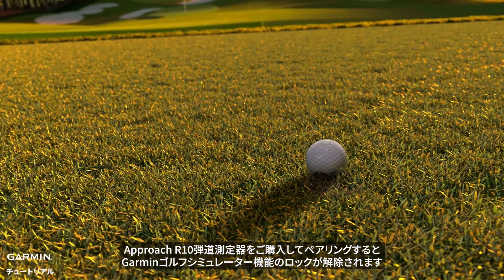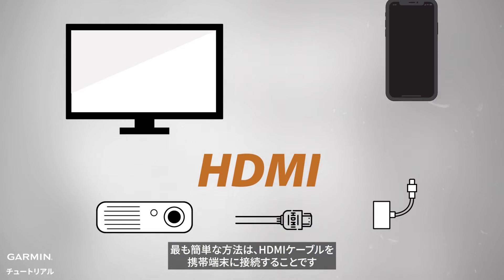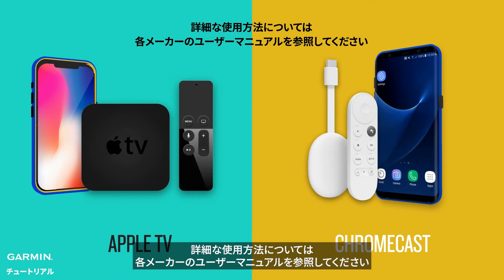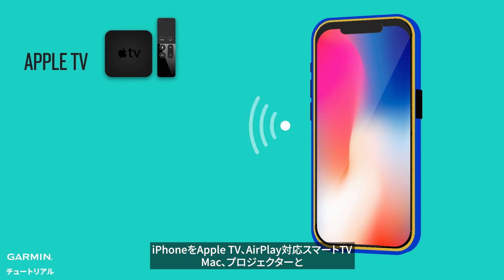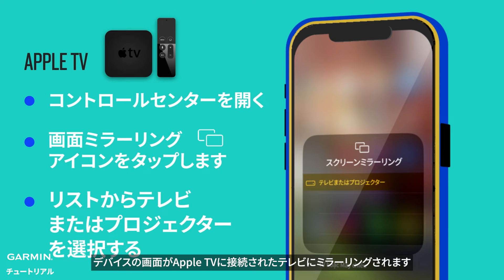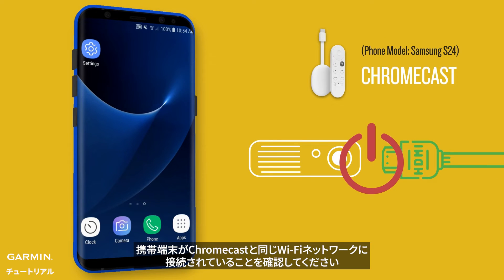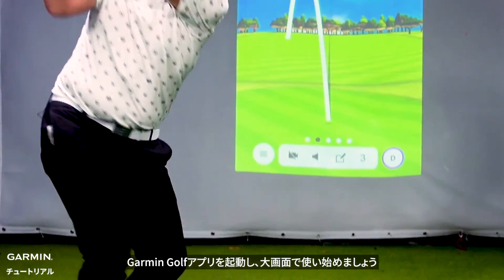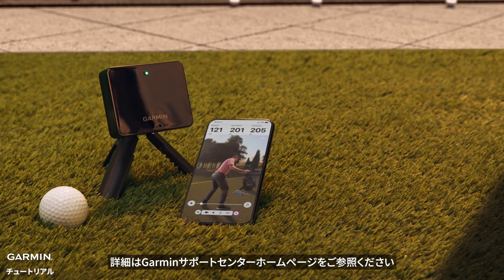【操作方法】Approach R10：プロジェクター/TVスクリーンとの接続方法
Garmin Approach R10弾道測定器とGarmin ゴルフシミュレーターで、室内でのゴルフ体験をさらに充実させましょう。スマートテレビやプロジェクターにGarmin Golfアプリをミラーリングし、ゴルフシミュレーションを壁に投影して没入感のあるプレーを実現する方法をご覧ください。iOSおよびAndroidデバイス用のスクリーンミラーリングのヒントもご覧ください。バーチャルのゴルフコースでエキサイティングなプレーをお楽しみください！詳しくは、Garminサポートセンターホームページをご参照ください。

Home Tee HeroにはGarmin Golfアプリのメンバーシップ契約が必要です。詳しくは関連情報をご参照ください。

▶目次リンク：
00:00　Garmin Approach R10弾道測定器の紹介
00:40　Garmin Golfアプリの画面をApple TVにミラーリングする設定
01:06　Garmin Golfアプリの画面Chromecastにミラーリングする設定
01:20　エンディング

▶関連FAQ＆ビデオ：

【操作方法】Approach R10 :Garmin GolfアプリをTruGolf E6 Connectと連携
●Garmin Golf アプリ：Garmin Golf Membershipのサブスクリプション契約方法
●Golf Simulator Features of the Garmin Golf App With the Approach R10
●Garminのゴルフ製品には有料サブスクリプションがありますか？
●Garmin Golf アプリ：インストールのためのソフトウェア要件